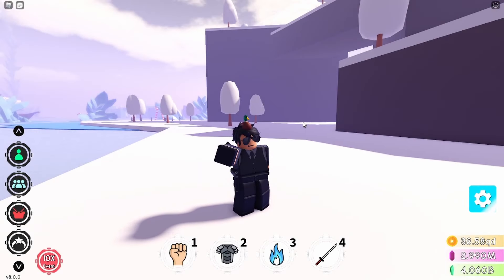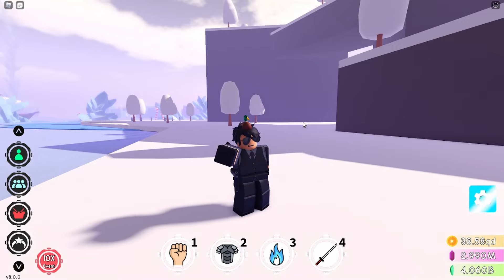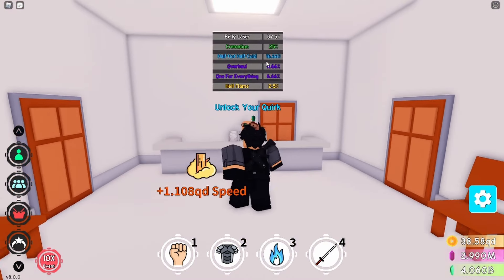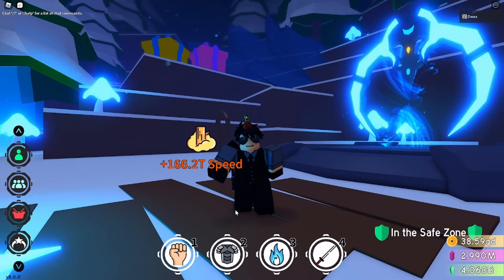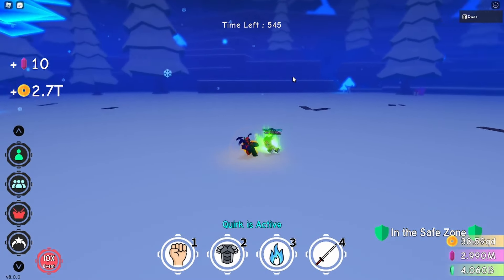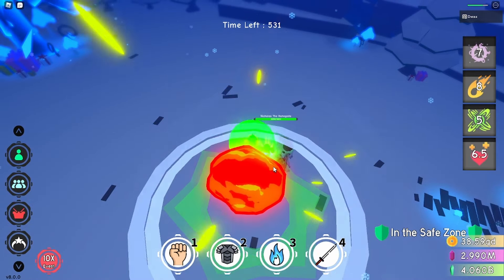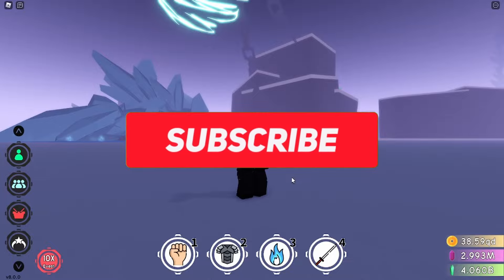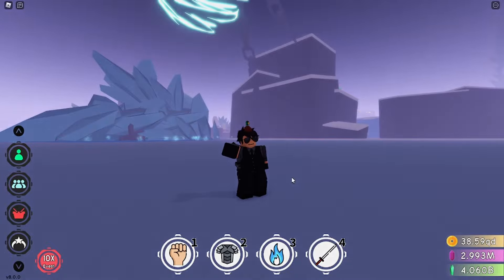HOW TO DEFEAT *NICHOLAS THE RENEGADE* *EXTREMELY FAST* in ANIME FIGHTING SIMULATOR!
New Code in Anime Fighting Simulator Chikara shard codes in anime fighting simulator, Kelvingts, MrRhino, DefildPlays, GamerNom Chapter 2 Dwax